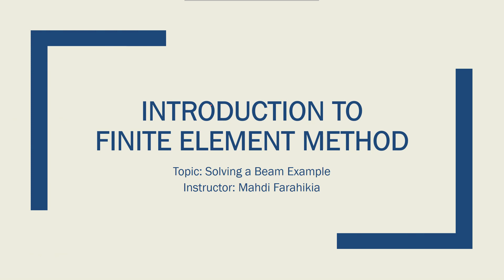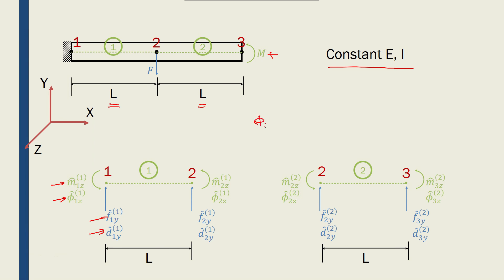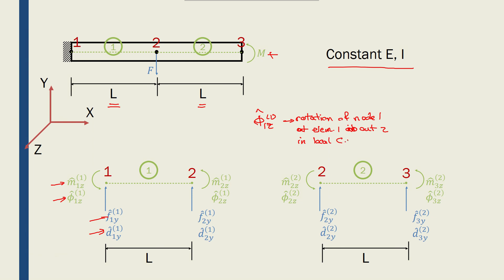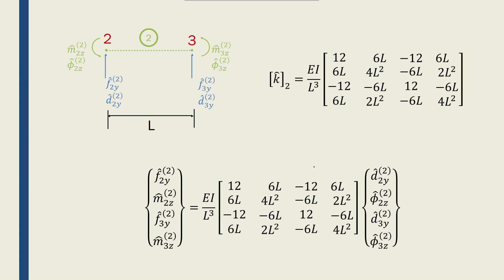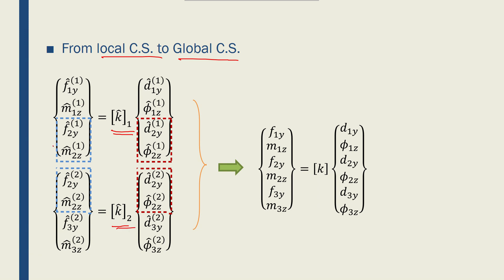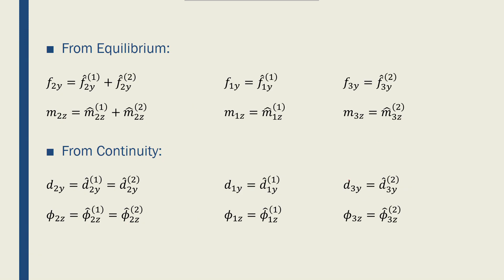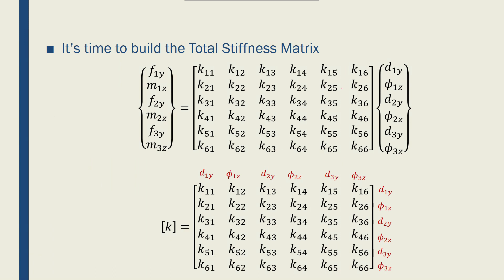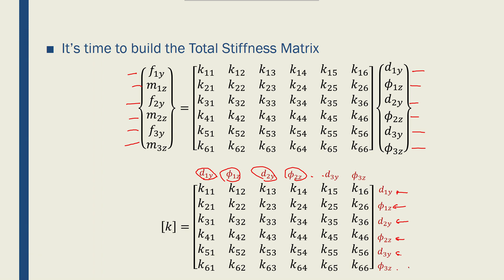Intro to FEM - Week03-18 Beam Example 01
This video is part 1 of a two-part lecture on solving a general beam problem using FEM.